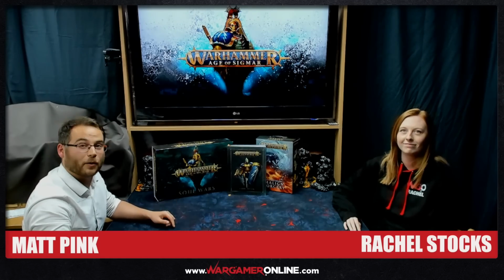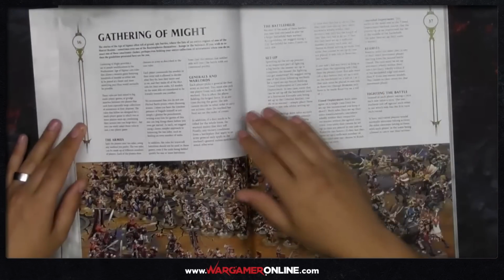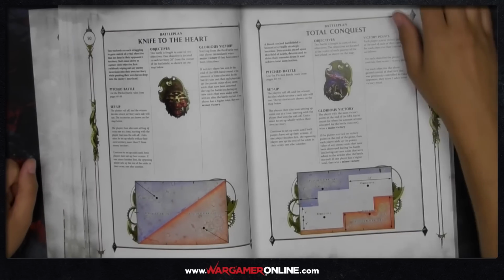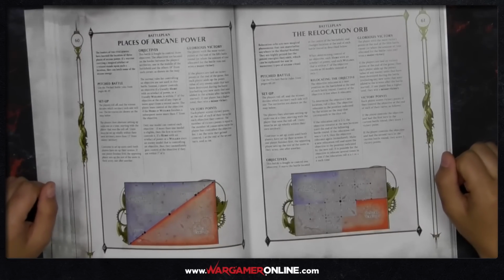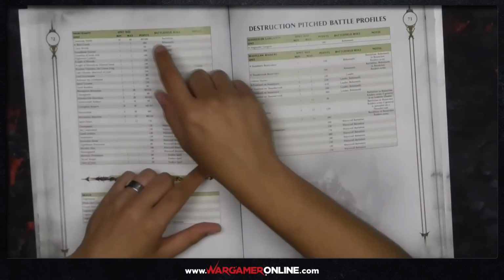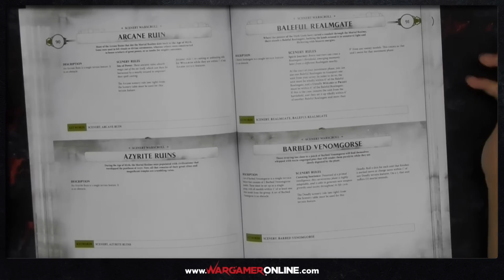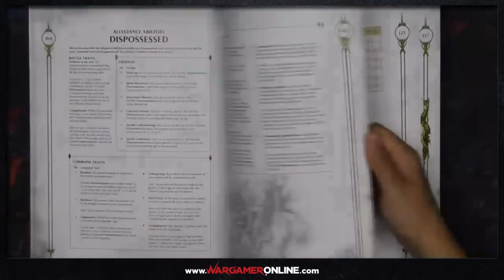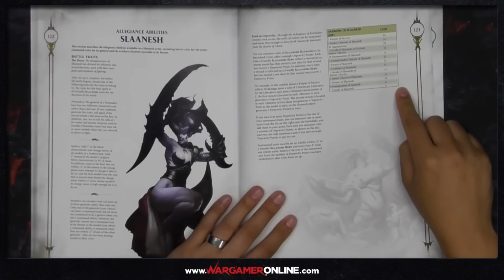⭐️CLOSER LOOK Generals Handbook 2018; Age of Sigmar Second Edition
Rachel & Pink from WargamerOnline take a closer look at the Generals Handbook 2018 from Games Workshop for the new Age of Sigmar Second Edition.

We reveal some details including different ways to play; narrative, historical, aerial battles, matched play and more.

Look at some of the changes to armies points, allegiance abilities and key updates to summoning- it's going to be really powerful this edition!